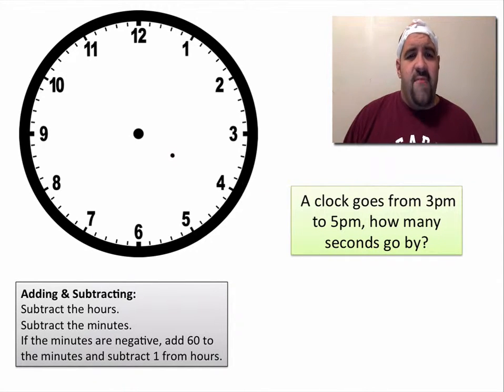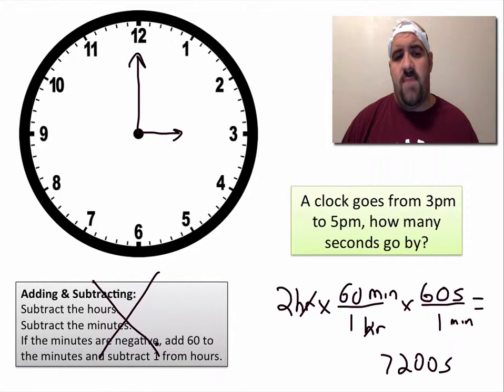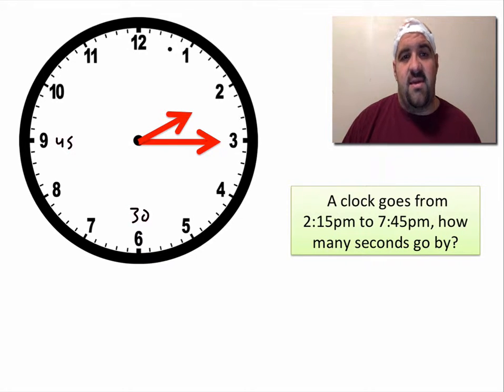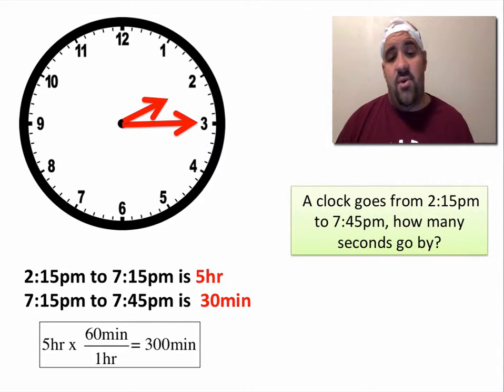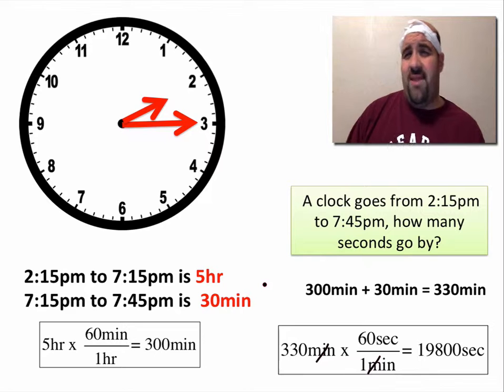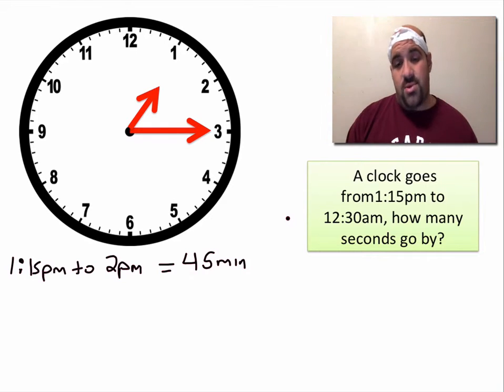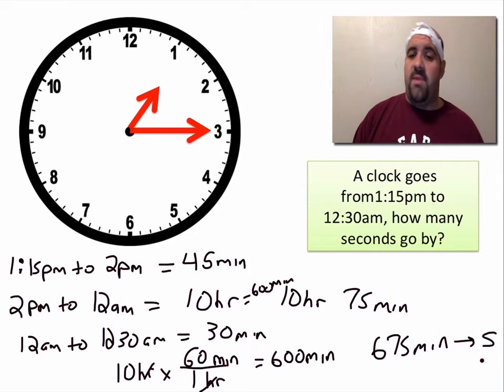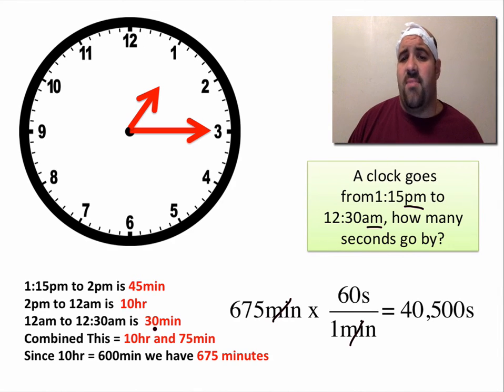Some Clock Conversion Problems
If a clock goes from 1:15pm to 12:30am how many seconds have gone by.